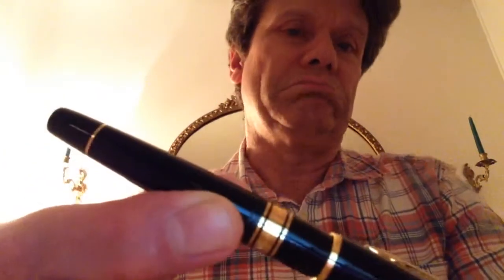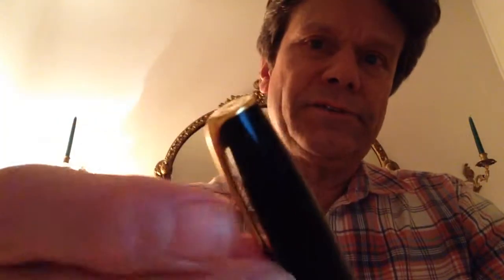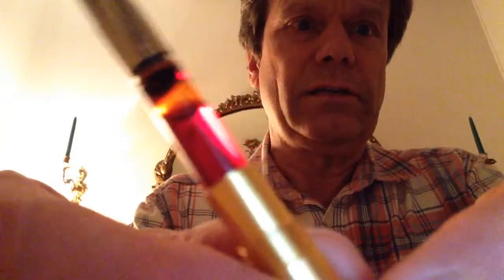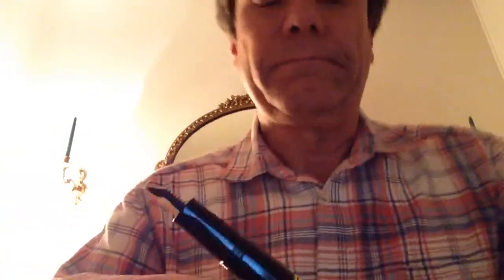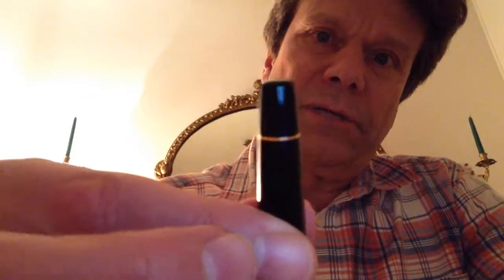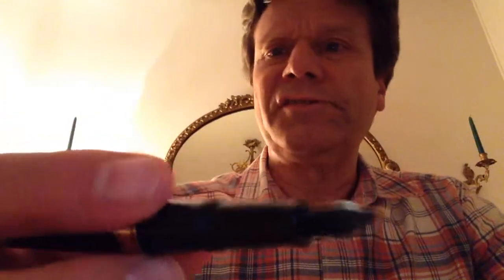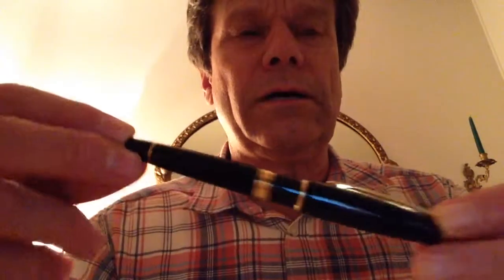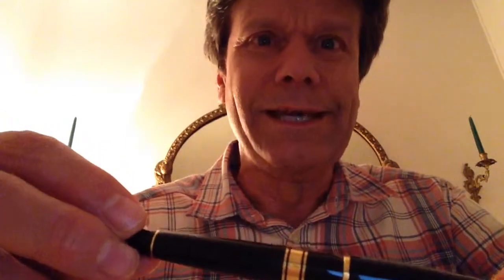Waterman Charleston fountain pen review